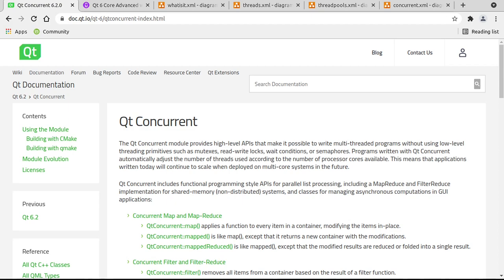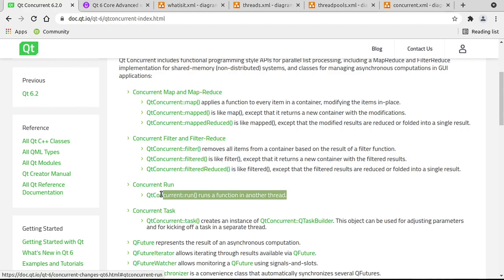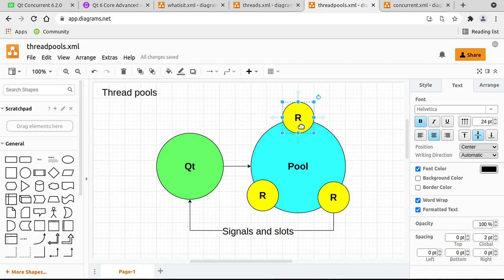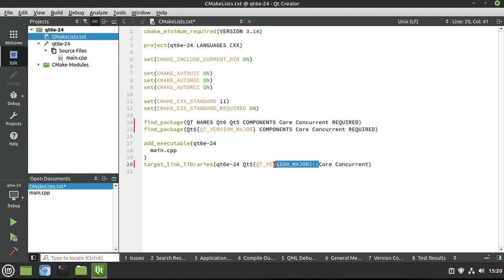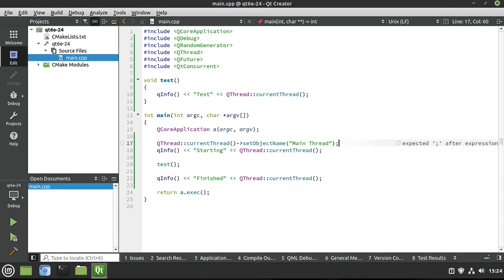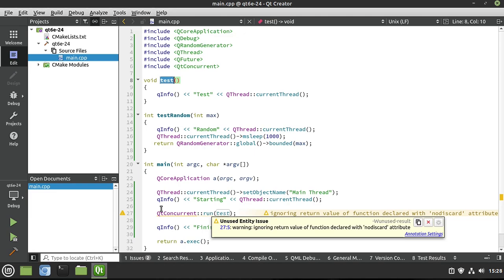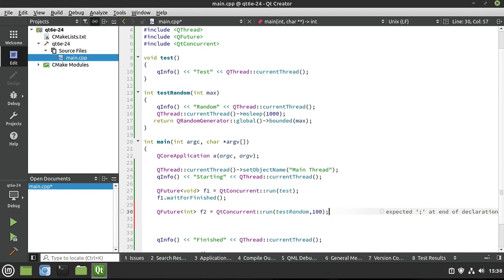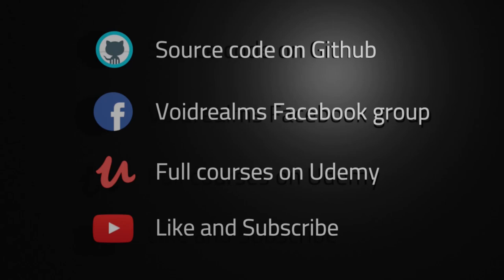Qt 6 - Episode 24 - Qt Concurrent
In this video series we will cover Qt 6. In this episode we will look at using Qt concurrent to work with threadpools, get values back from the thread and wait for the thread to complete.

Intro: (0:00)
What is it: (1:40)
Why use it: (5:00)
CMake changes: (8:16)
Test functions: (11:33)
Waiting: (14:44)
Returning values: (17:26)
Outro: (22:34)